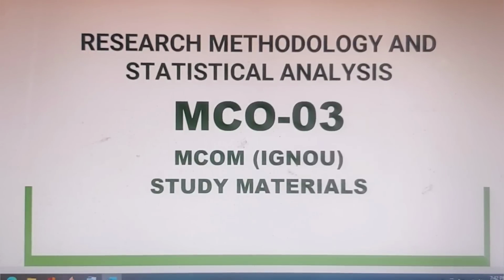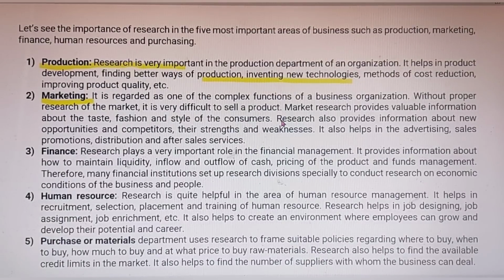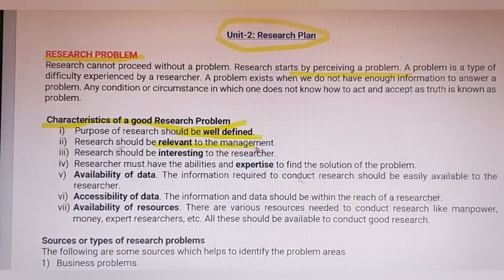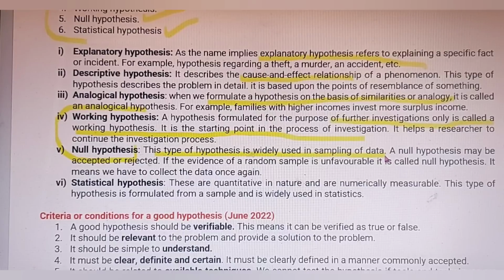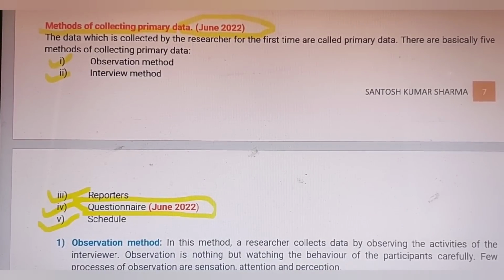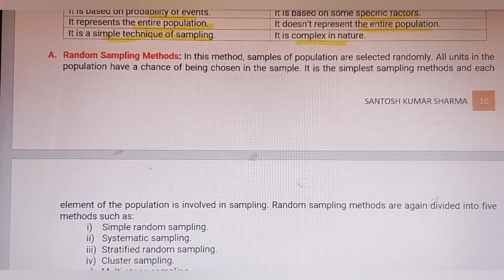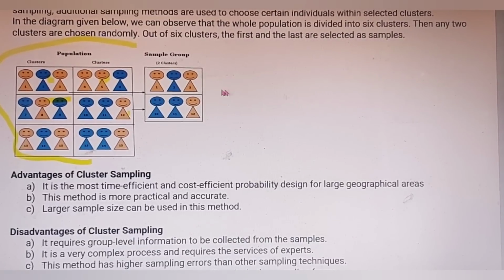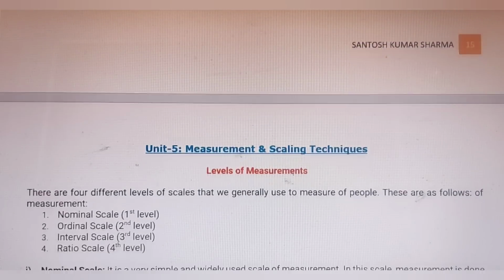MCO-03 दिसंबरTEEकीतैयारीकैसेकरें महत्वपूर्णसुझाव जूनTEEसमाधान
इस वीडियो में मैंने दिसंबर 2022 की परीक्षा के लिए MCO-03 के यूनिट 1 से 5 तक के सभी महत्वपूर्ण प्रश्न और उत्तर समझाए हैं।
एमकॉम के छात्रों को सलाह दी जाती है कि वे अवधारणा को पूरी तरह समझने के लिए पूरा वीडियो देखें।

महत्वपूर्ण प्रश्नों और उत्तरों के एमकॉम अध्ययन सामग्री खरीदने के लिए, कृपया नीचे दिए गए लिंक पर क्लिक करें 👇